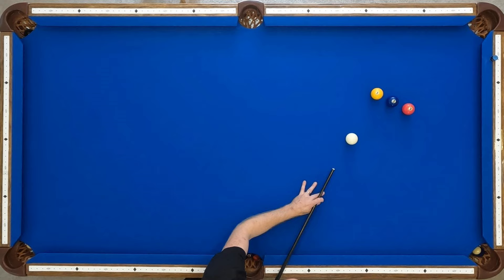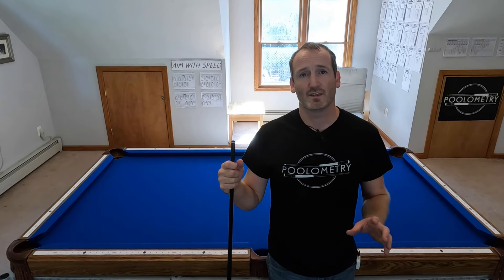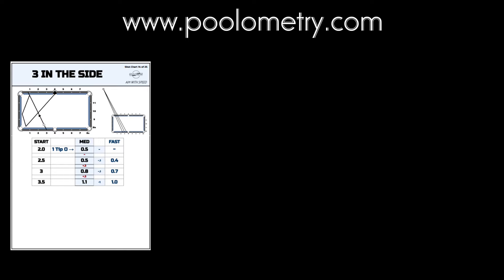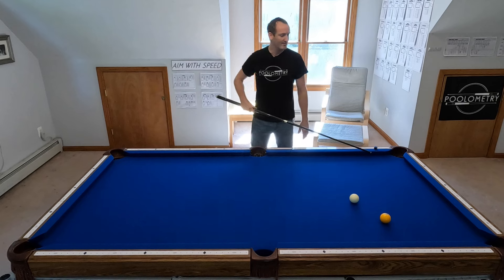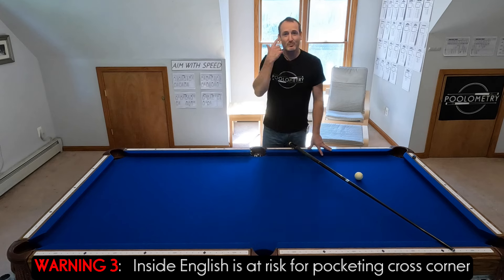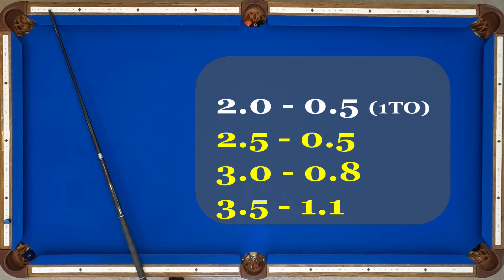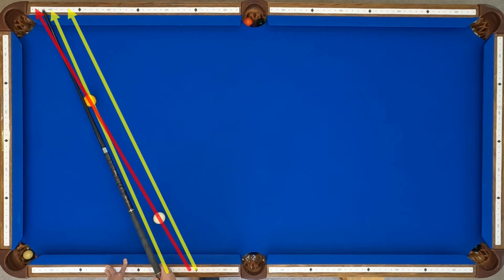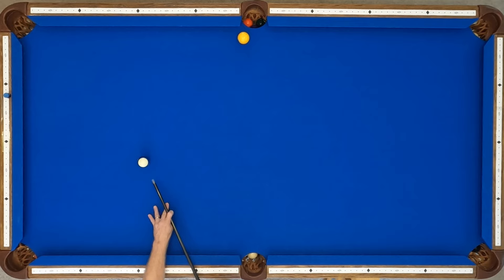3 in the Side (AWS 3.2)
Popular advice is that this 3 rails in the side bank shot is a 3:1 ratio, but I think the vanishing point is further out from the table than that location.  Follow along as I teach the AIM WITH SPEED incremental adjustments for how to shoot this pattern.

00:00 Fast Speed Demo
01:11 Medium Speed Demo
02:09 Not a 3:1 Ratio
02:56 Avoiding a Double Hit
03:32 Unintentional English
04:14 From Diamond 4
05:00 From Diamonds 2 and 1.5
05:41 Assessing a Random Line
06:18 Kicking a Ball